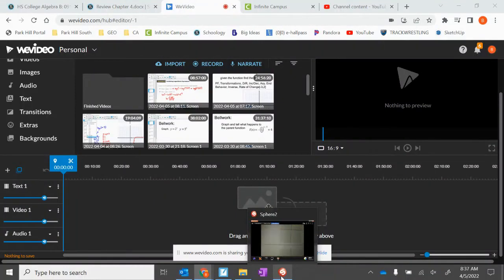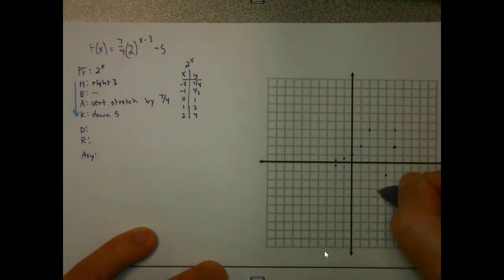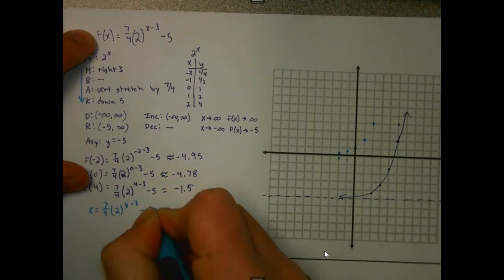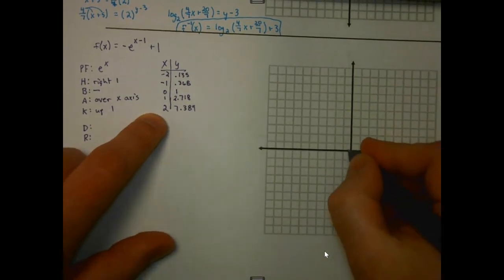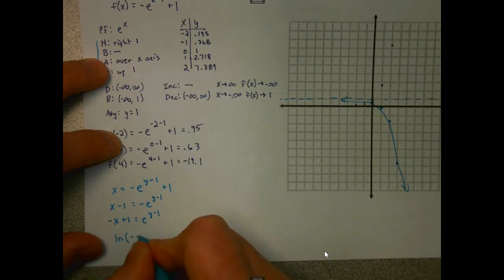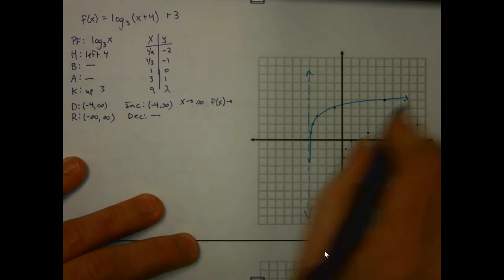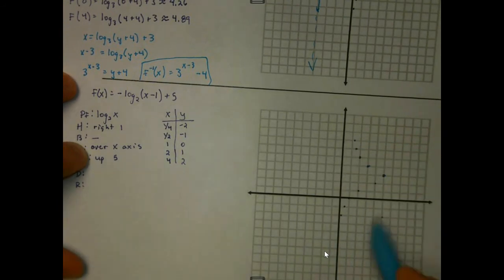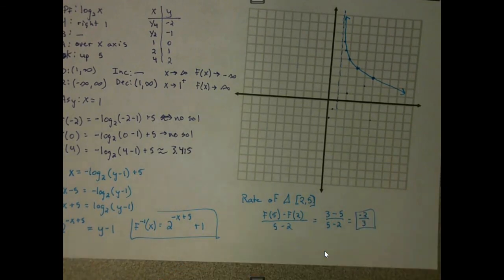CA Ch 4 Review Part 1